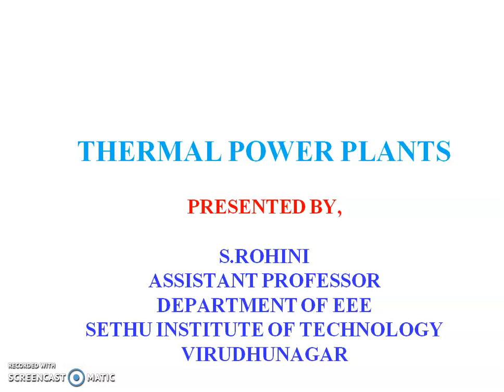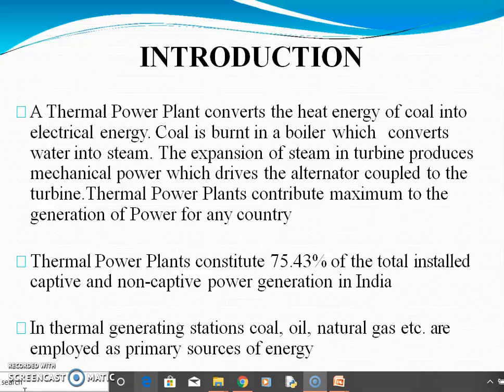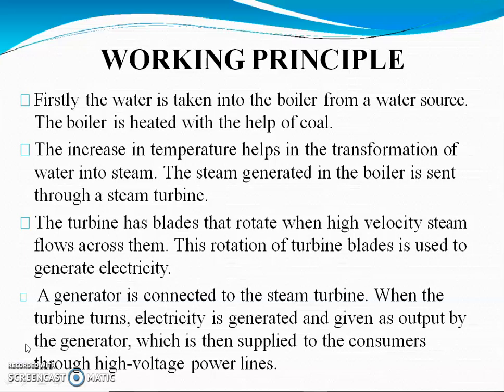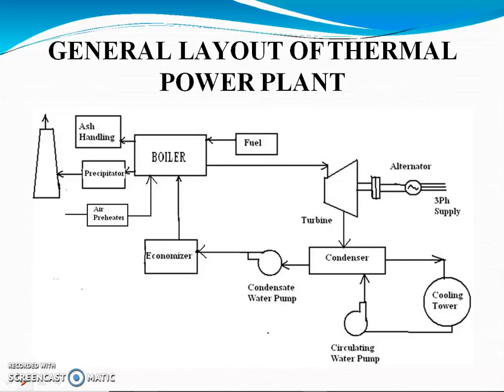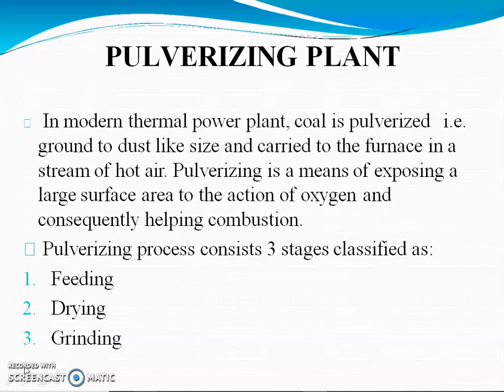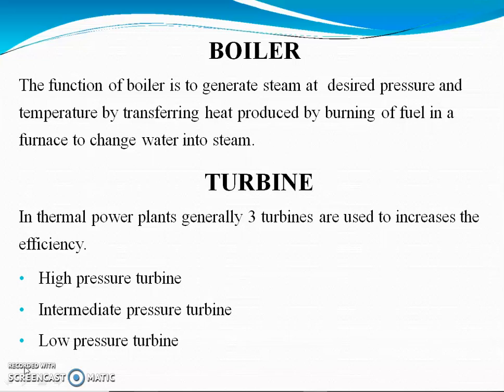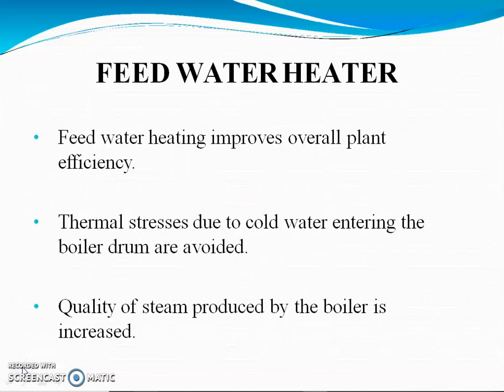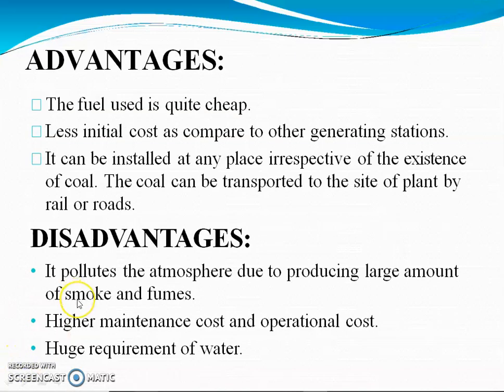Thermal Power Plants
By.
Mr. S.Rohini [Asst.Prof./EEE]